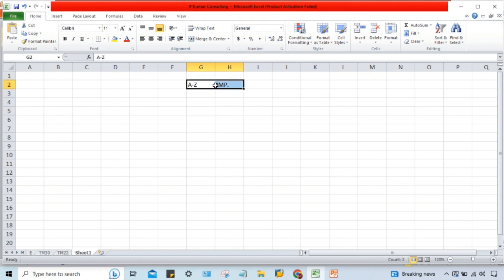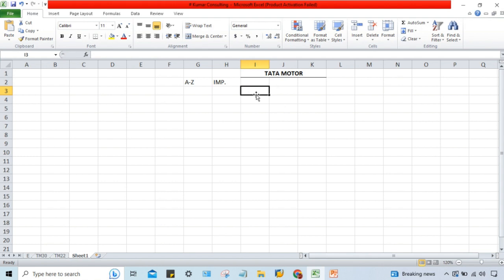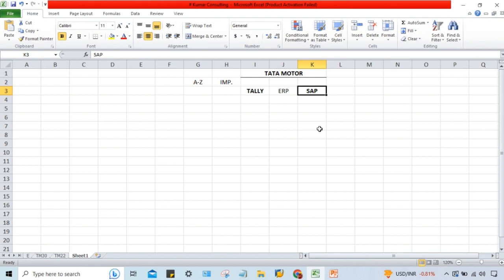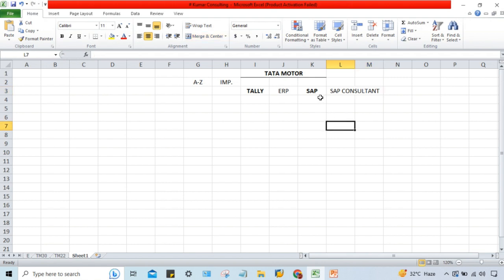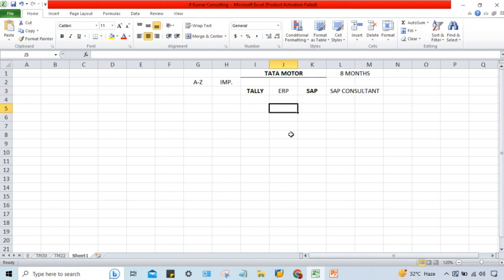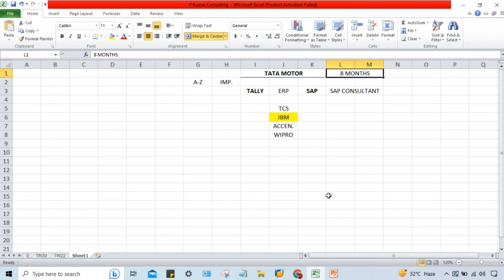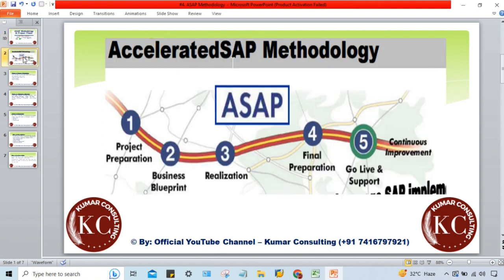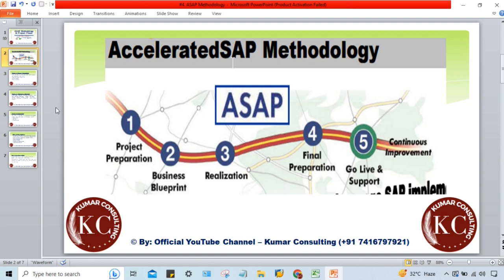Class 4: ASAP Methodlogy_1 // SAP Project Phases // Call @ +91 7416797921